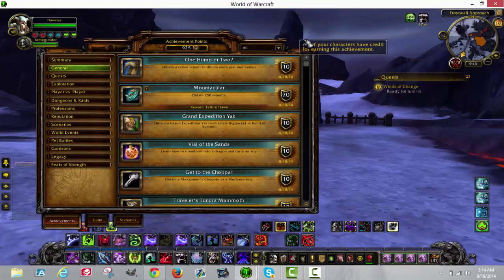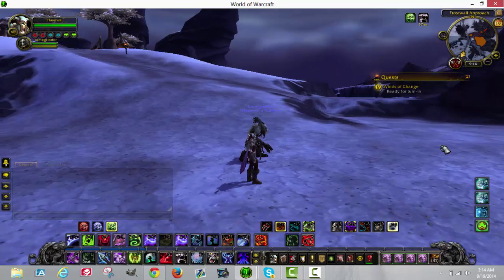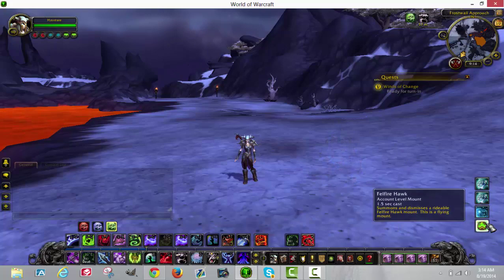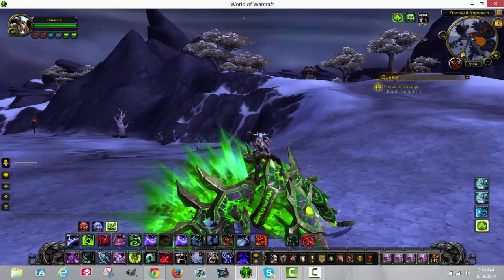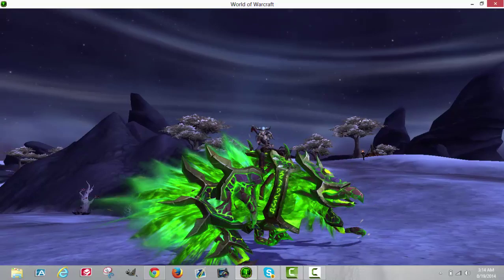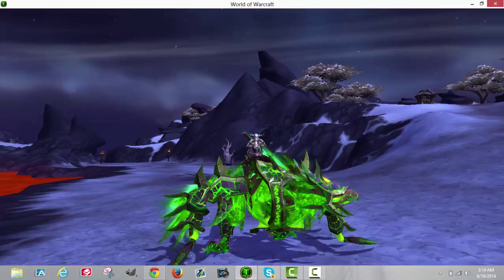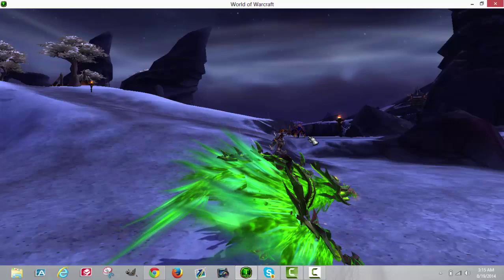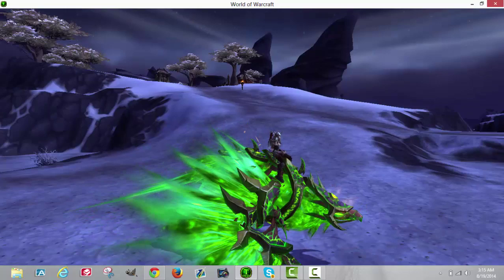250 Mount Achievement Felfire Hawk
The mount you recieve from obtaining 250 mounts on World of warcraft.